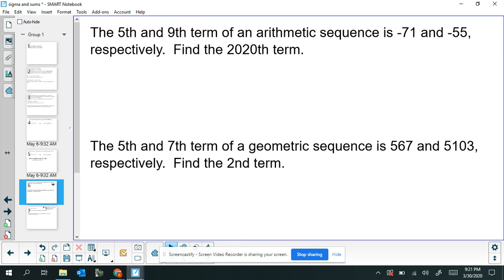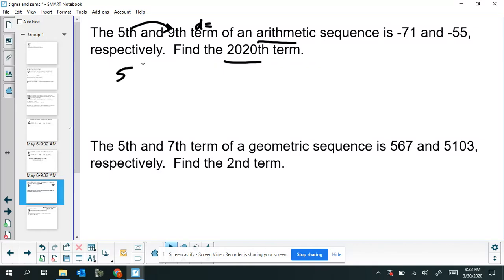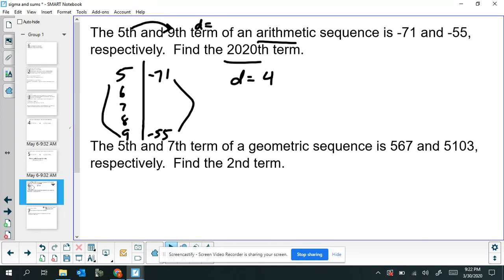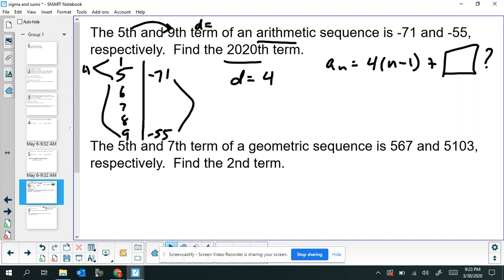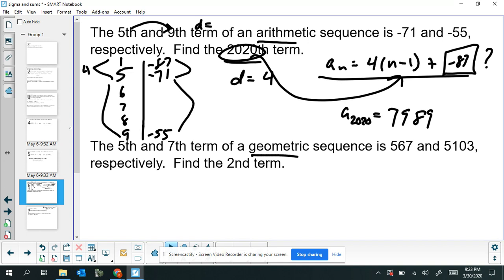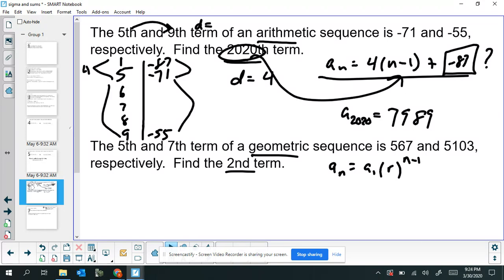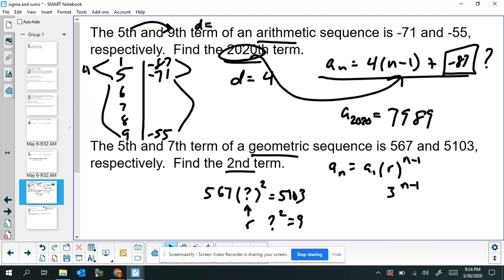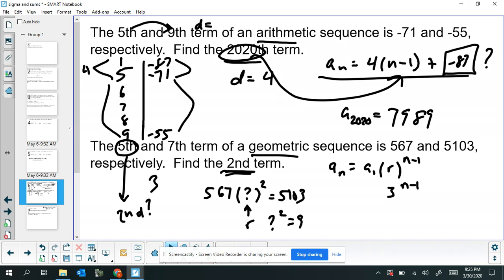Untitled: Mar 30, 2020 9:25 PM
working with sequences